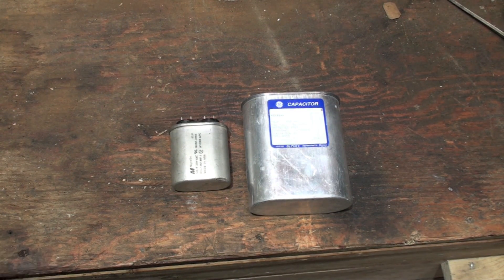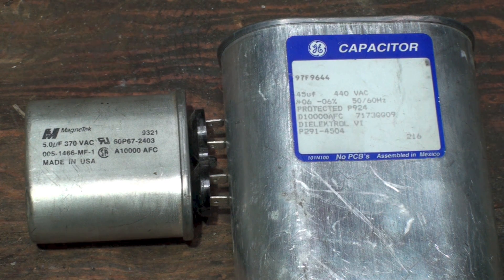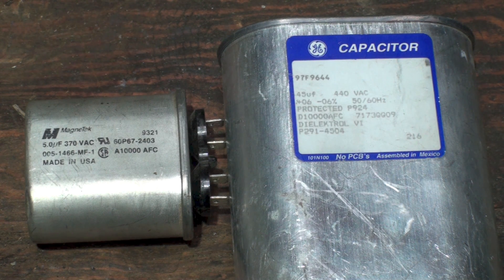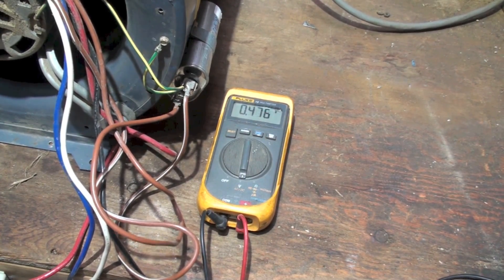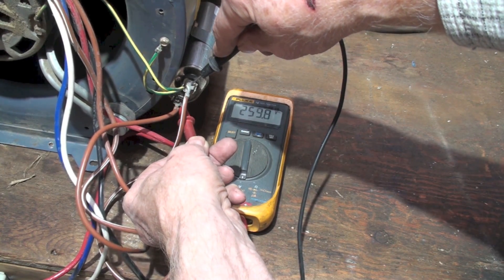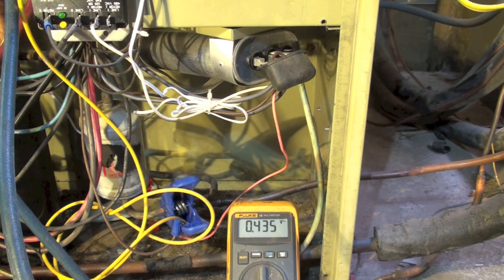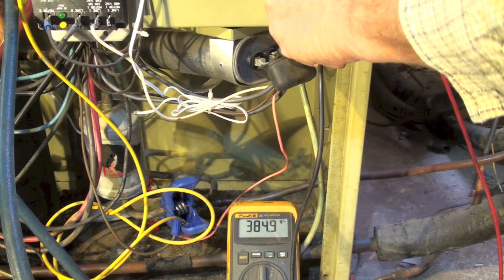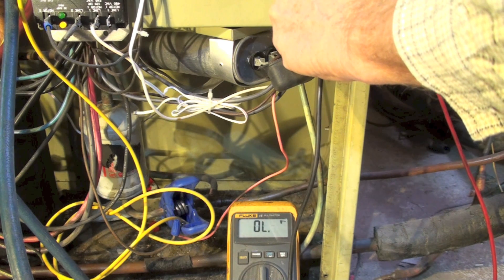A comparison of the 440 and 370 volt capacitors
This one shows the voltages capacitors are subject to and their ratings.  This video is part of the heating and cooling series of training videos made to accompany my websites to pass on what I have learned in many years of service and repair. If you have suggestions or comments they are welcome.